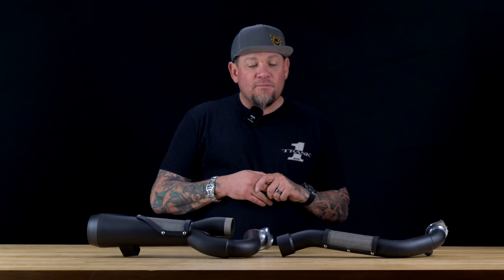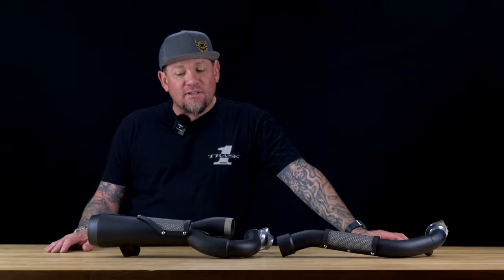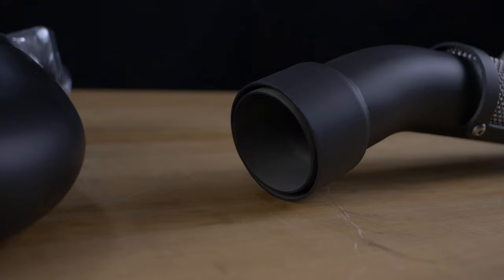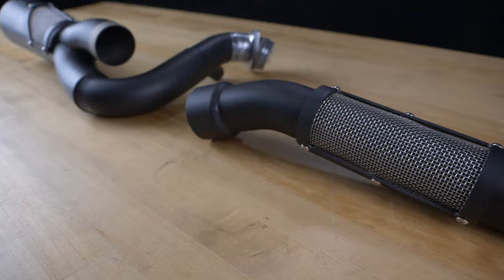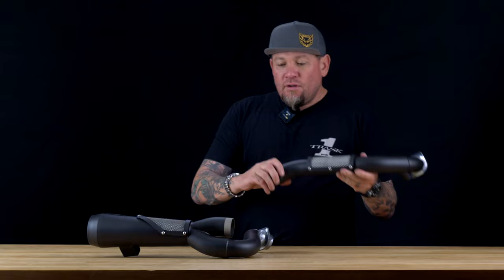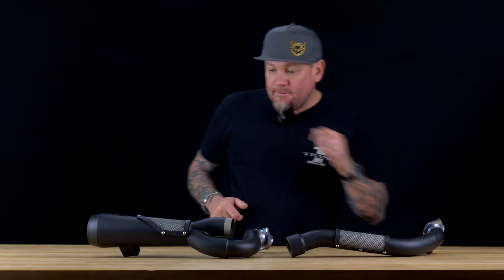Trask Big Sexy Exhaust System | DK Product Spotlight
Do you have an M8 that makes big power but can’t find the right exhaust to pair with it? In this DK Product Spotlight, Nick Trask of Trask Performance shows why the Big Sexy is the exhaust system you need.

The Big Sexy features full, three-stepped headers, which produce maximum flow for big power. A double slip joint for the muffler keeps the lines smooth and the flow even smoother. This system produces great top-end numbers for the full throttle twist. Plus, Trask has work extensively on the baffle design to produce excellent torque that is comparable to a full-length system.

The styling of the Big Sexy exhaust is truly unique and something you would expect from only Trask. The sawed-off, aggressive look and stance of this system just looks mean. The heat shields cover just enough and add to the edgy styling. The sound is impressive as well. It’s loud, throaty, and demands attention.

Check out the Big Sexy and other Trask Motorcycle Exhausts at Dennis Kirk